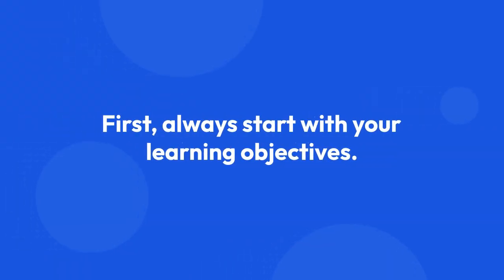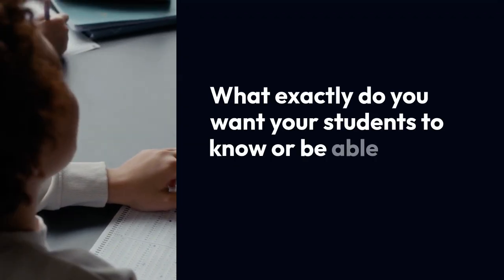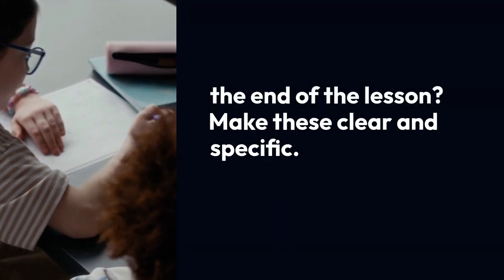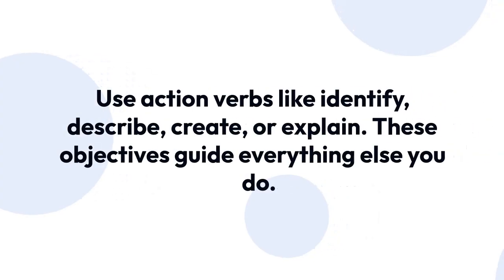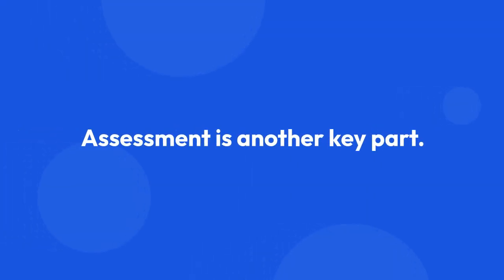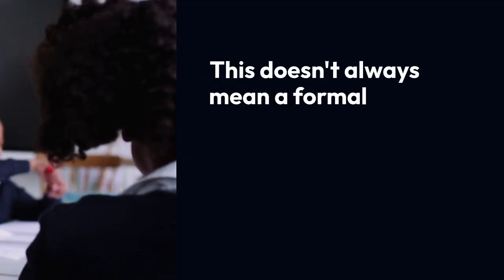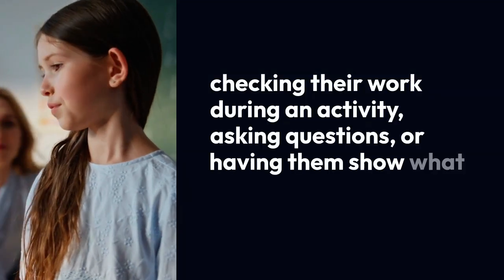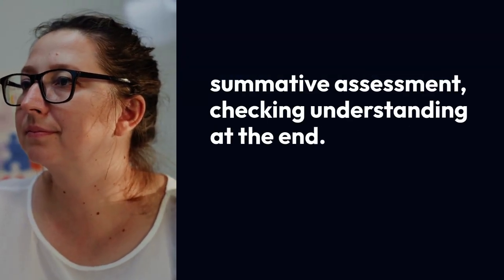How to Write a Good Lesson Plan for Primary School?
A good primary school lesson plan is a roadmap for engaging young learners. It begins with clear, age-appropriate learning objectives, outlining what students should know or be able to do by the end of the lesson. Next, it details an engaging introduction to capture attention, followed by a sequence of well-structured activities that cater to diverse learning styles, incorporating hands-on experiences, visual aids, and opportunities for participation. Crucially, the plan includes methods for checking for understanding throughout the lesson, ensuring students are grasping the concepts. Finally, it outlines a concluding activity that consolidates learning and a brief assessment to gauge achievement of the objectives, all while considering classroom management strategies and necessary resources.